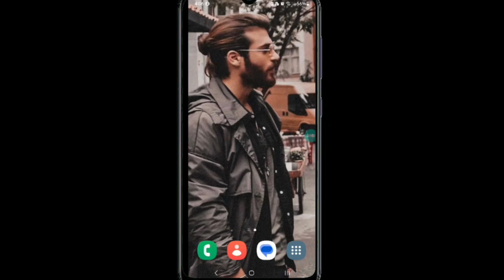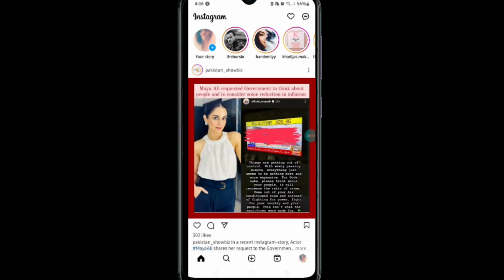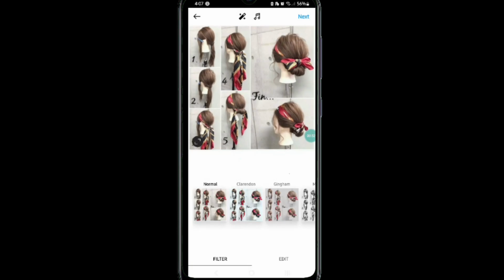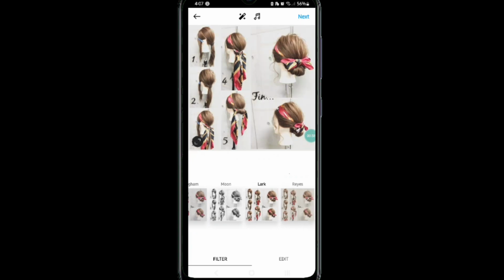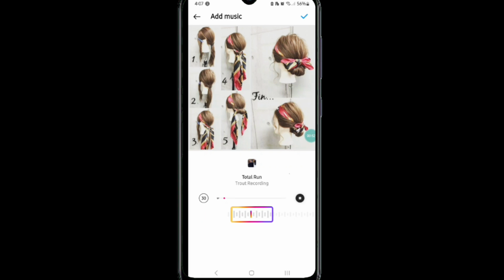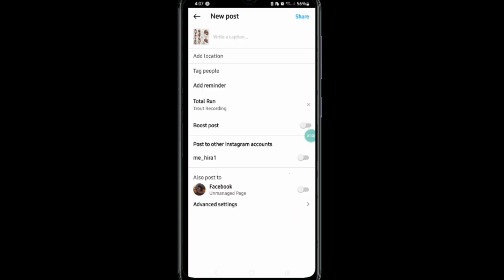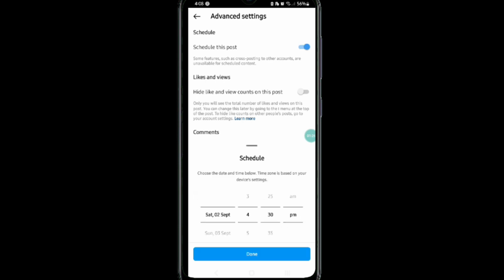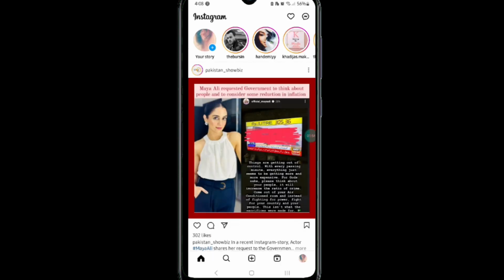How to Schedule Your Instagram Post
Take control of your Instagram content strategy with this detailed tutorial on how to schedule Instagram posts. Whether you're a busy influencer, marketer, or just looking to maintain a consistent presence, scheduling posts can save you time and boost engagement. Join me as I show you step-by-step how to plan and schedule your Instagram content for maximum impact.